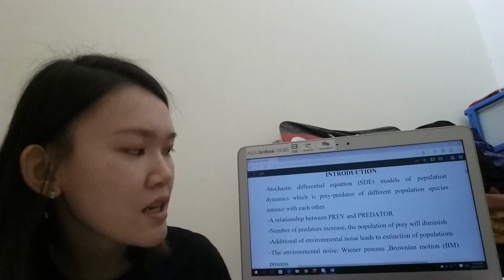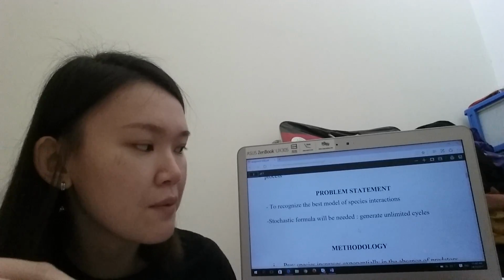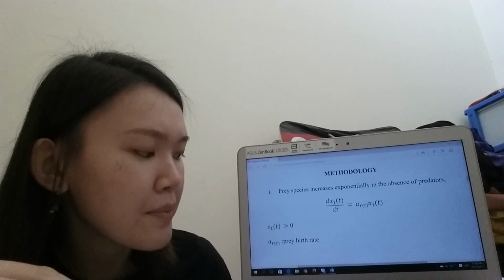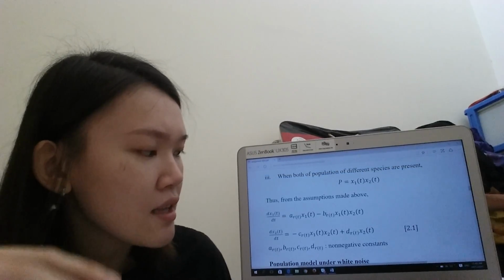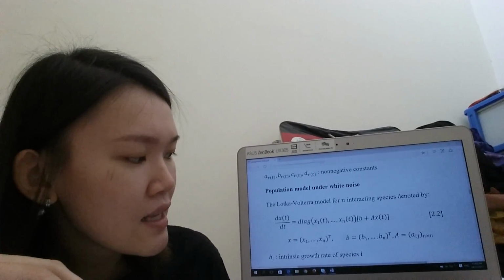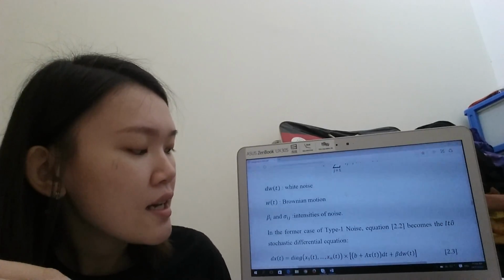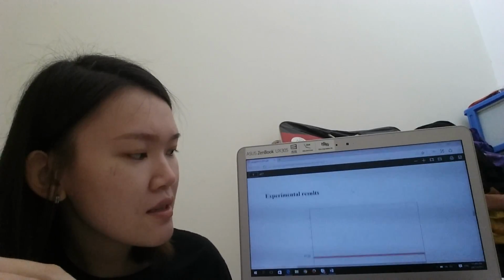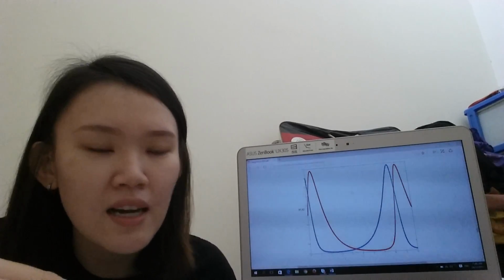S 39594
STOCHASTIC DIFFERENTIAL EQUATION ASSIGNMENT PRESENTATION VIDEO